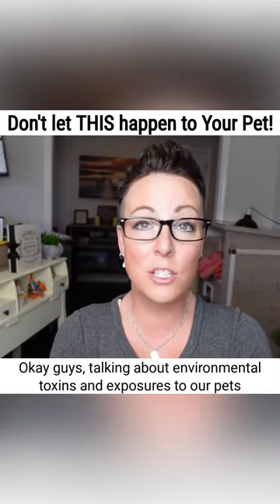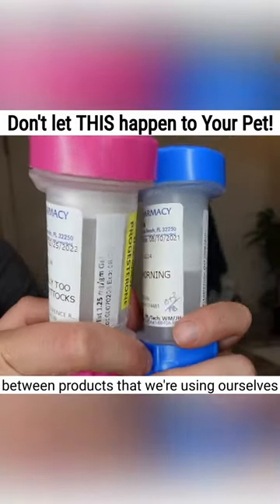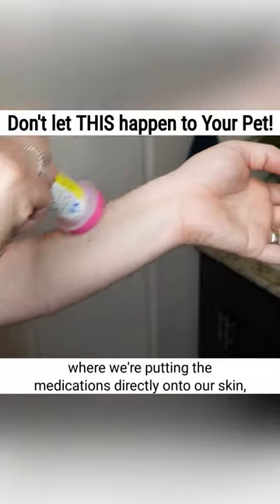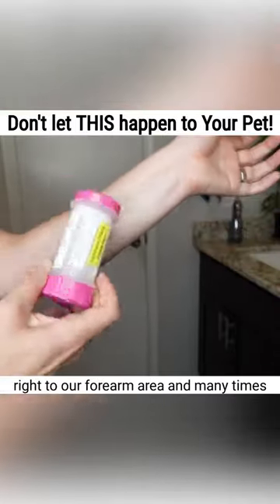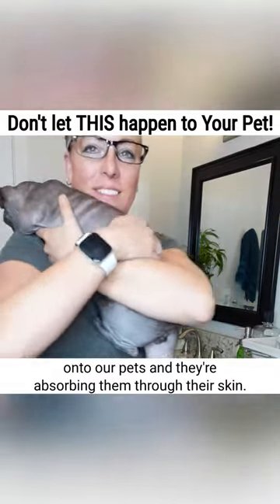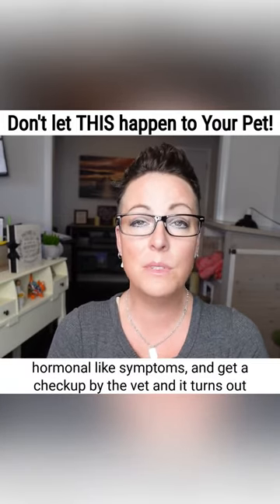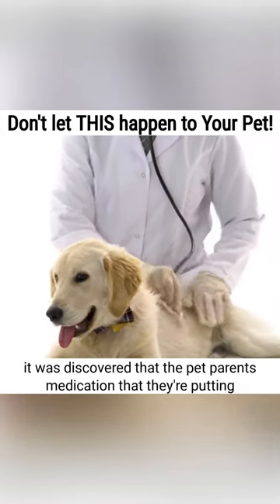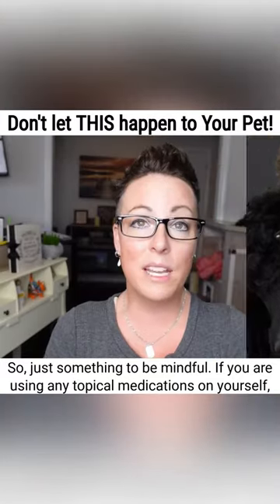Don’t let THIS Happen to your Cat!